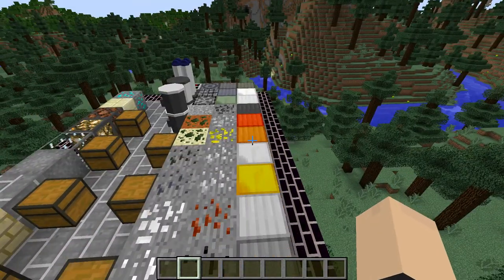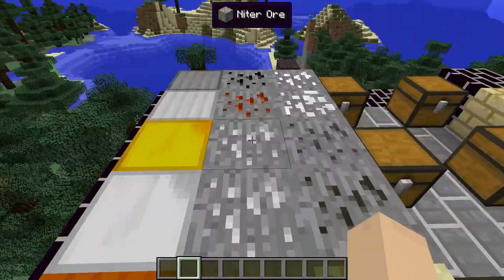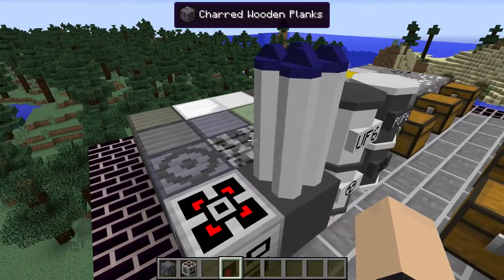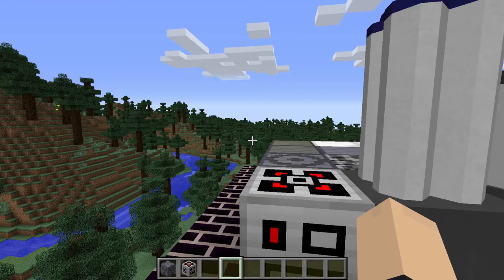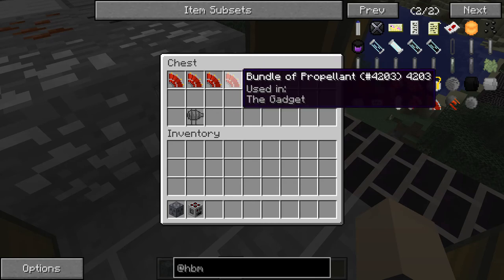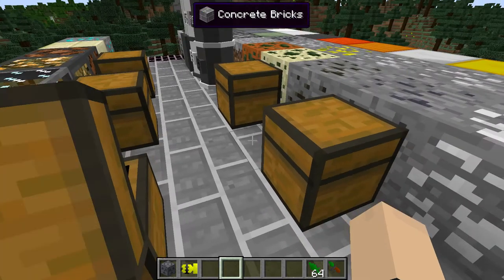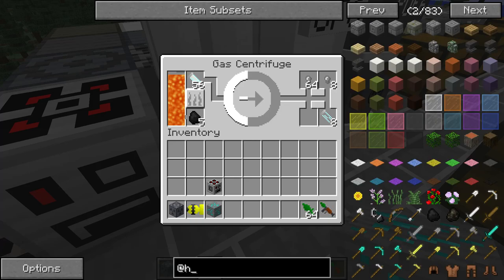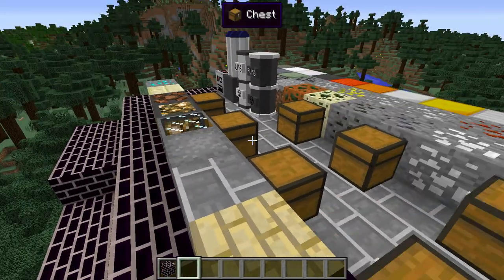THE FIRST HBM VERSION?! | Part 1